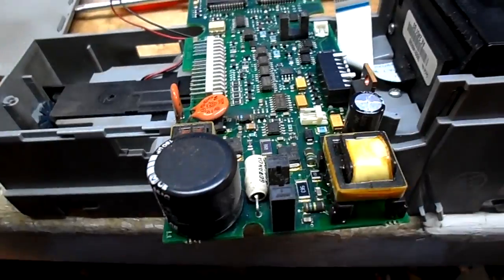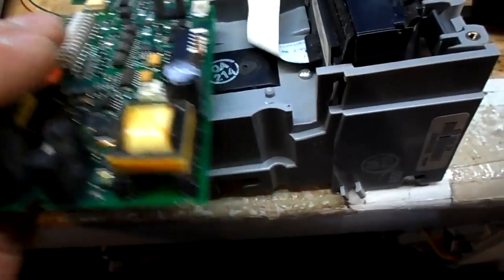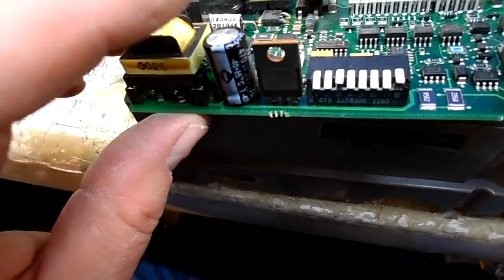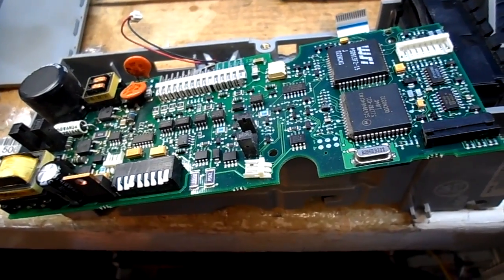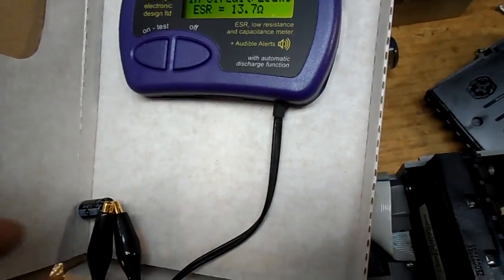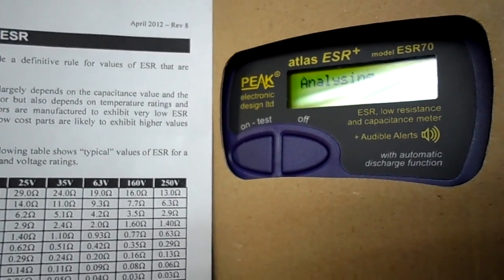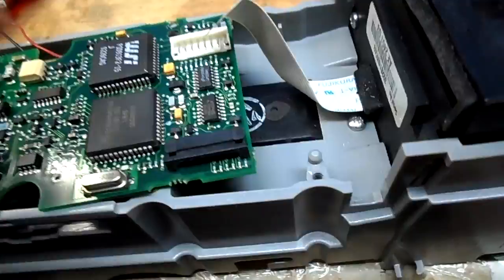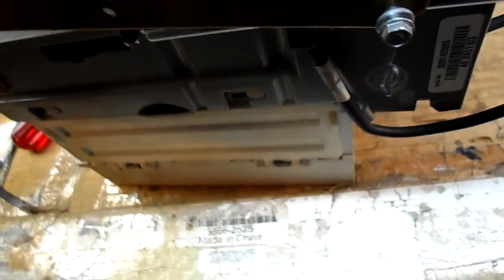Mars MEI 2400 Series Bill Acceptor Repair. 2451.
The MEI 2400 bill acceptor/validator was rejecting bills.
It did not appear to be the belts, cleaning, etc. Based on it's symptoms, it had to be something in the logic. It would accept the bill, pause, then return the bill to you. It would not not forward it to the stacker.
Found the 470/35 electrolytic to be the culprit It was leaky, & vented. Problem solved.
Will keep the belt kit aside.